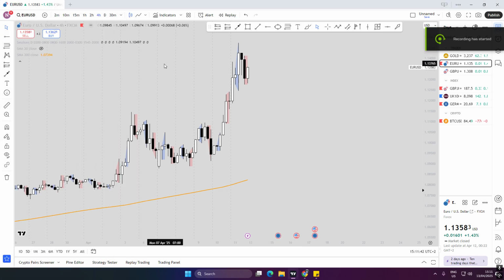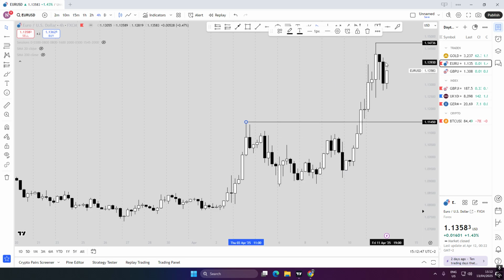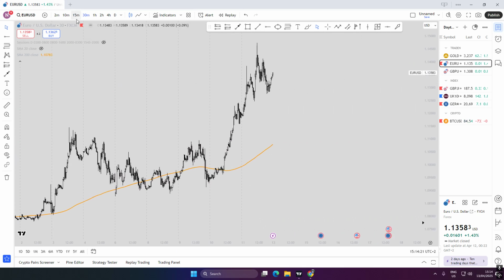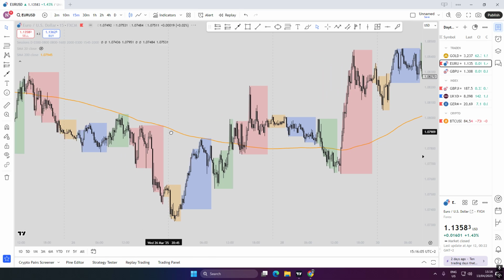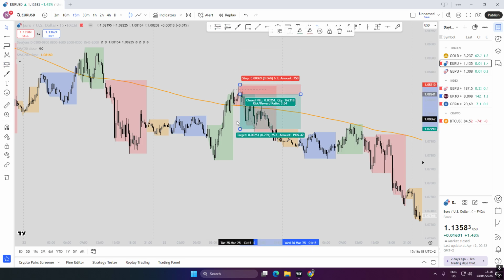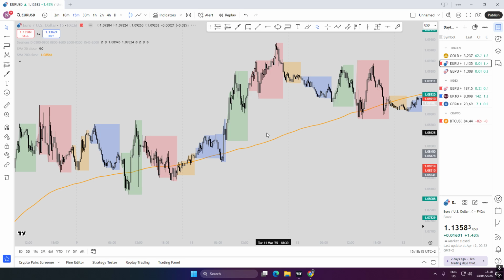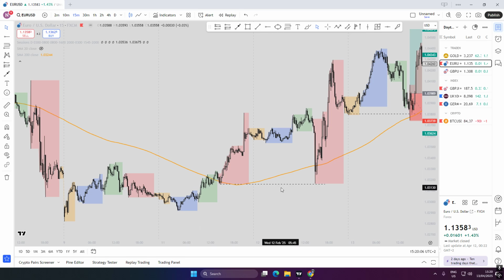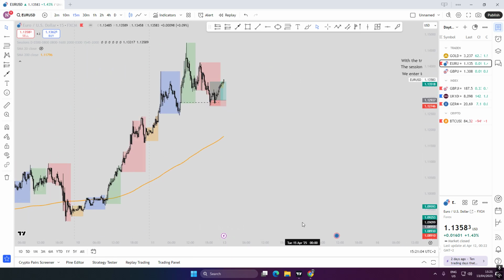The direction and strategy